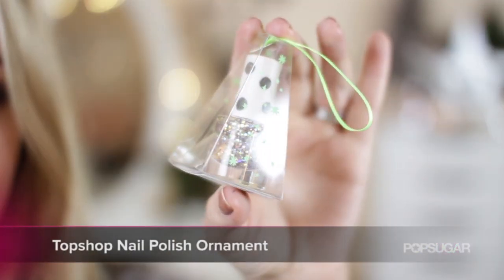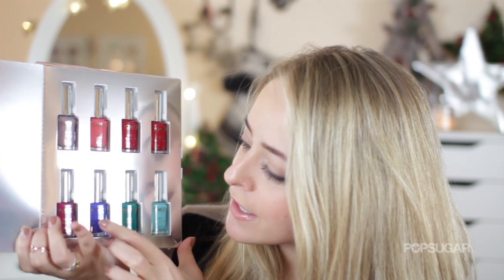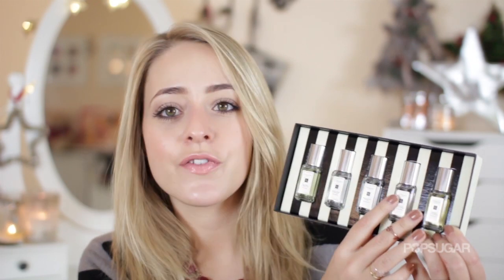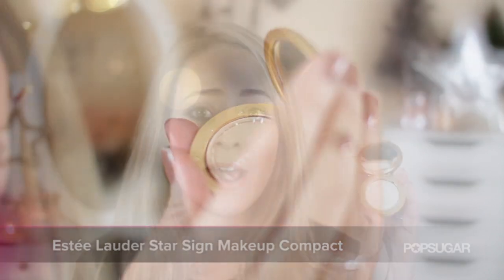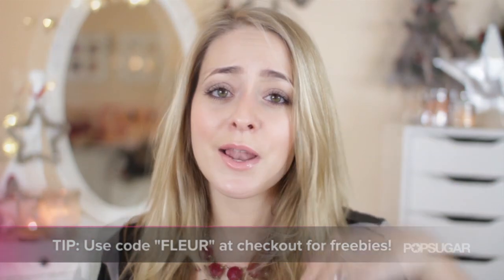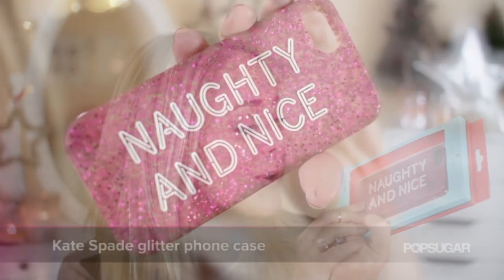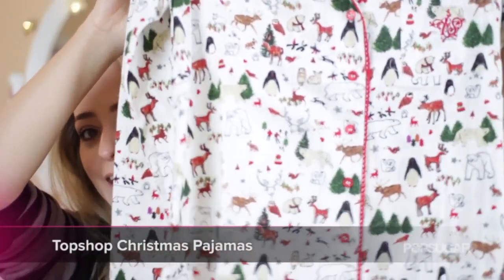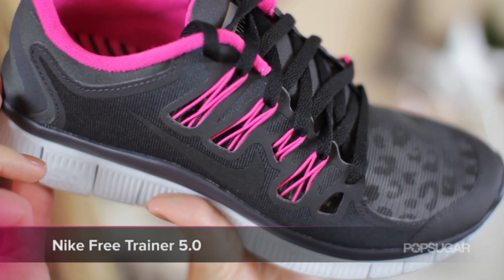FleurDeForce's Holiday Gift Guide | Gift Ideas for Girls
Fleur De Force is making a list and checking it twice - with this ultimate holiday gift guide for girls!  Which gift ideas are your favorite?  Do you have any gift ideas you'd like to share?

Soap & Glory Good, Butter, Best Set:

Soap & Glory Sexy Mother Pucker Set: